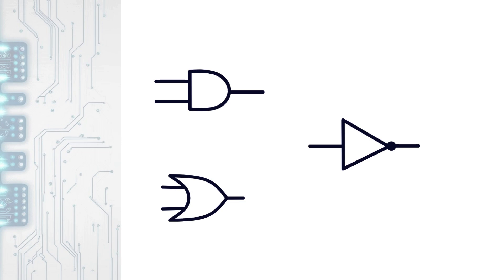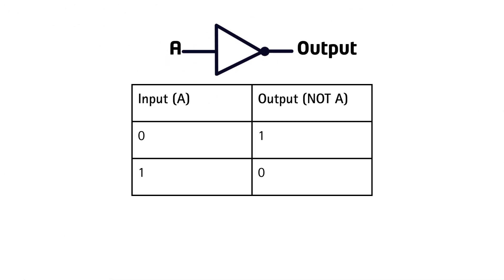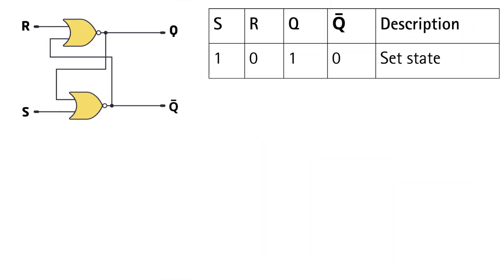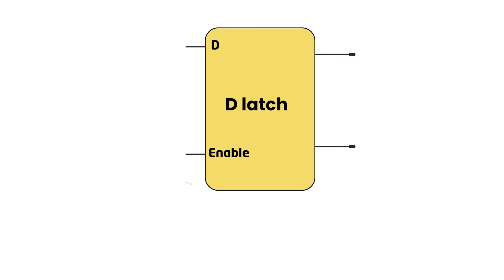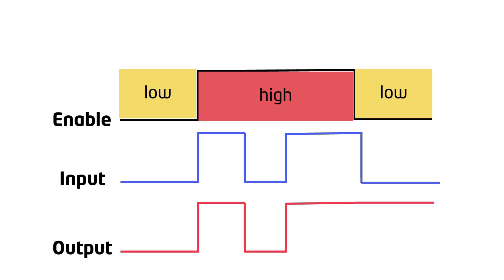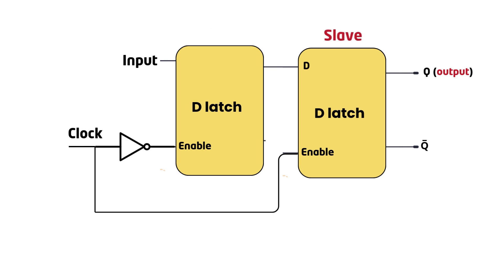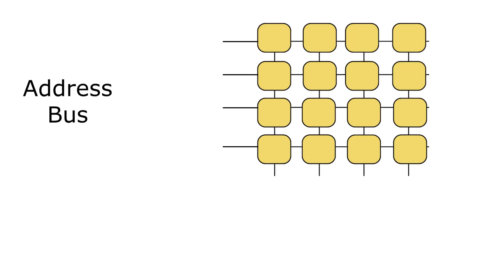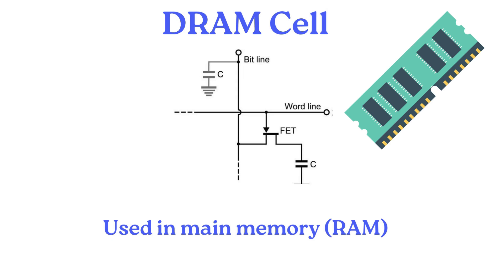Building memory from logic gates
🧠 In this video, we’ll break down how memory works, starting from the simplest building blocks— OR and NOT gates—all the way up to SR latches, D latches, D flip-flops, and registers.

🔹 What you’ll learn in this video:
✅ How logic gates form the foundation of computer memory
✅ The role of SR latches, D latches, and D flip-flops in storing data
✅ The difference between level-triggering and edge-triggering circuits
✅ How flip-flops combine to form registers and memory cells
✅ The fundamental difference between SRAM vs. DRAM

📌 Timestamps:
00:00 – Why Logic Gates Matter for Memory
01:31 – Combinational vs. Sequential Circuits
02:02 – Building an SR Latch (And Its Problem!)
03:40 – D Latch: Fixing the Invalid State
04:34 -- Problem with the D latch (Level triggered)
05:30 – Edge-Triggered Storage
05:47 – D Flip-Flop: The Foundation of Registers
06:40 – How D flip-flops form Registers
07:23 -- The Basic memory architecture
08:17 – SRAM vs DRAM cells